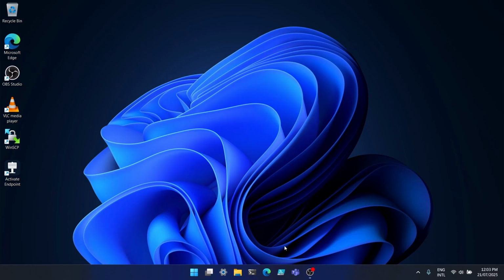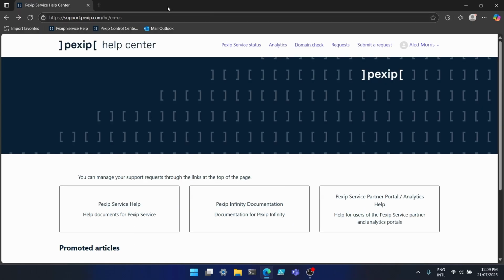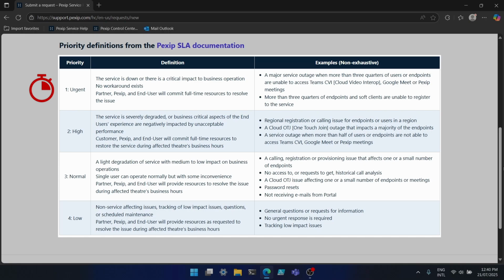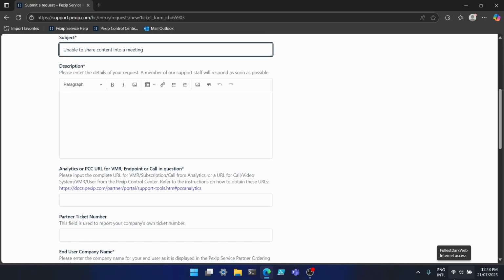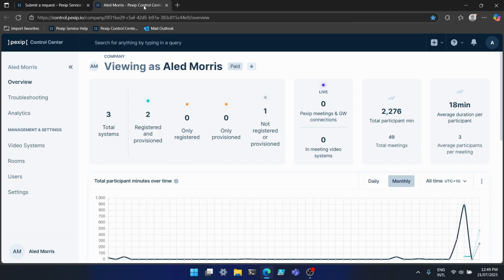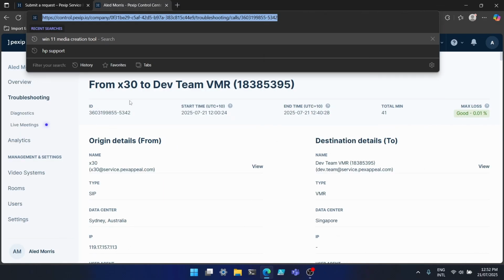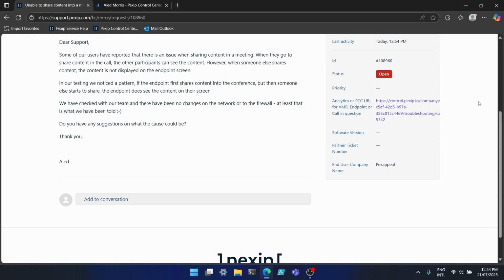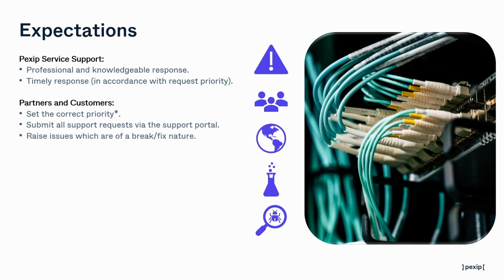Pexip Service | Support – Submitting a Support Request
A walkthrough on how to submit a support request for the Pexip service using the Support Portal, covering partner and customer expectations when submitting a request.

Chapters:
00:22 Accessing the support portal
02:07 Preparing to submit a request
02:21 Request types and Priority
04:41 Describing the issue
06:01 Adding the PPC/Analytics link
08:54 Submitting the request
09:36 Communication with the support team via the request
10:18 Expectations